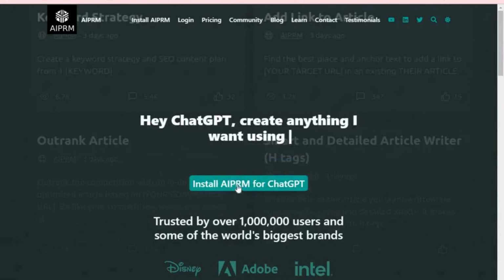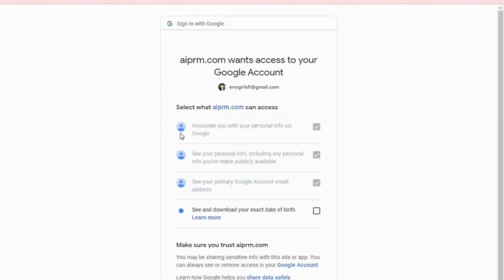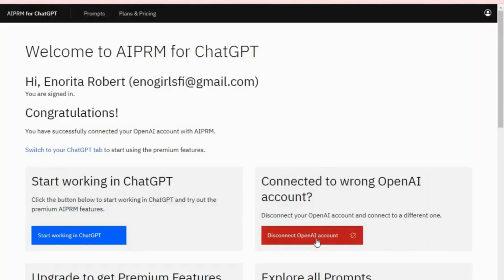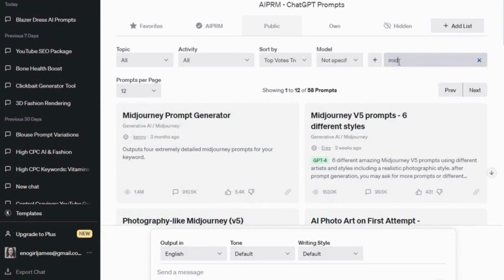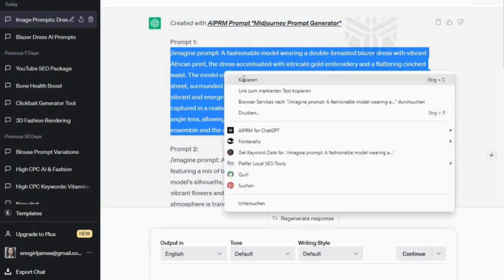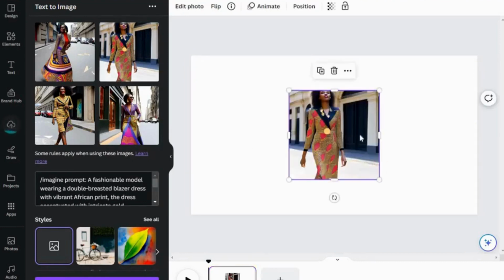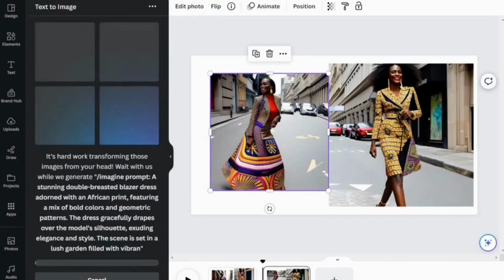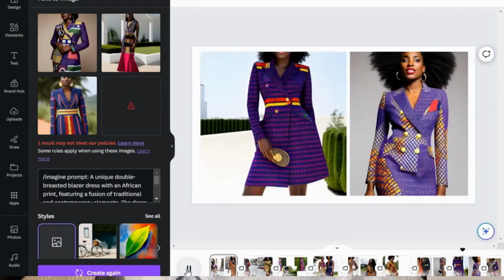GENERATE AMAZING FASHION STYLES IN 5MINUTES USING CHAT GPT,AIPRM AND CANVA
We dive into the vibrant world of African fashion styles and how you can create stunning looks using Canva. text-to-image feature, Chat GPT, and AIPRM. From traditional to contemporary designs, African fashion offers a rich tapestry of colors, patterns, and cultural significance. This video is packed with inspiration and practical tips to help you unleash your style. Join me  as I explore the endless possibilities of combining Canva's powerful design features, Chat GPT and AIPRM with the beauty and uniqueness of African fashion.

FREE DOWNLOADS
CLOSEFIT BODIES BLOCK/WINIFRED ALDRICH
PATTERN DRAFTING GUIDELINE DOCUMENTS